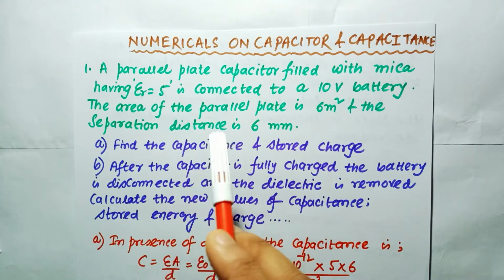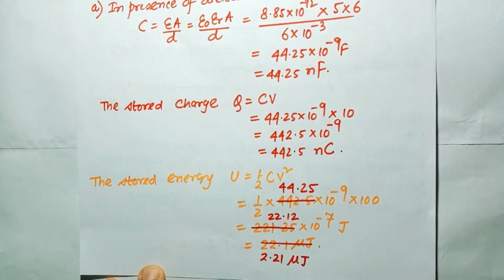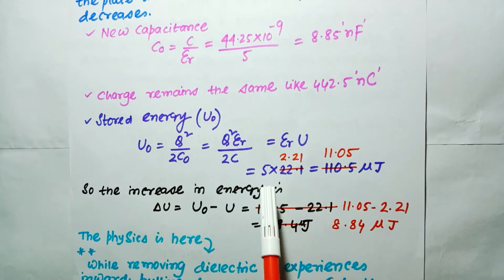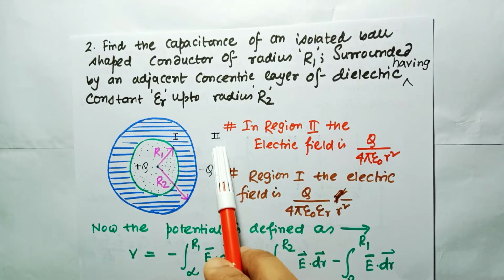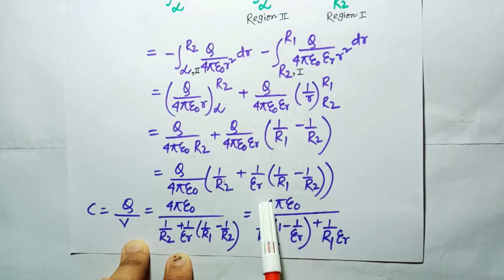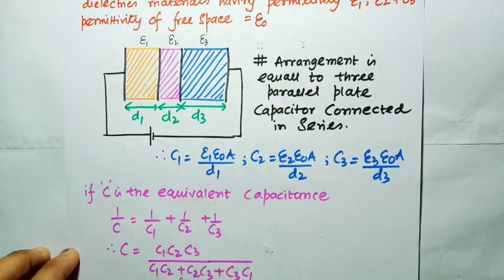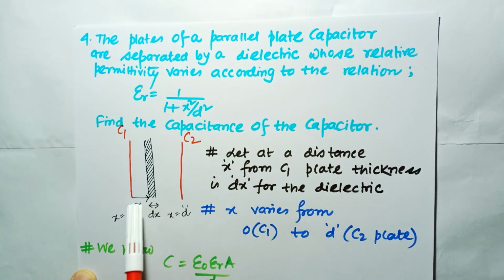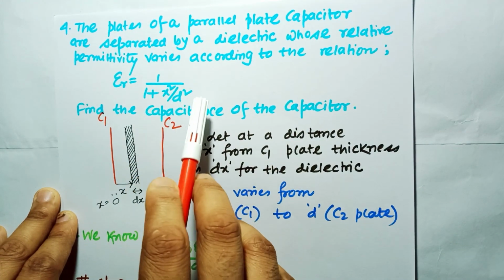Solved examples on Capacitors and Capacitance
Hi there 🖐🏾

Here's another video where we solve some standard examples on the topic - capacitors.

Happy Learning :)